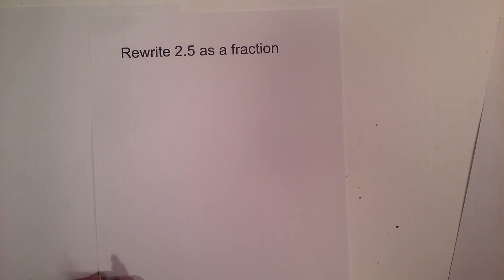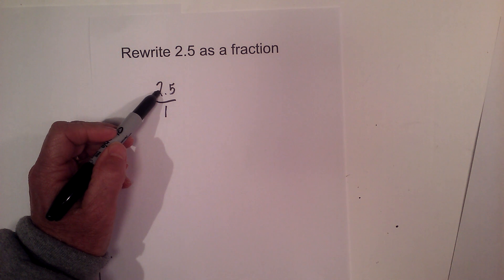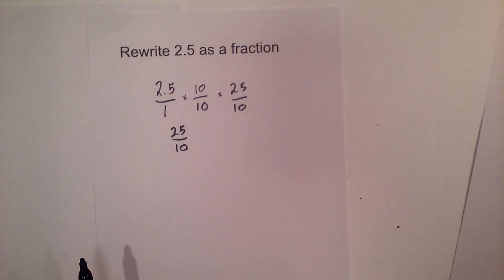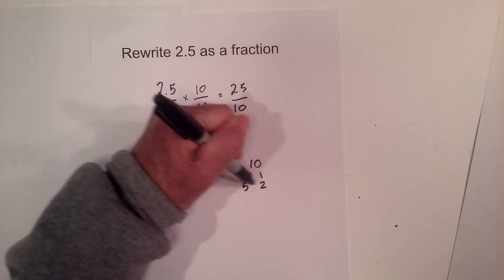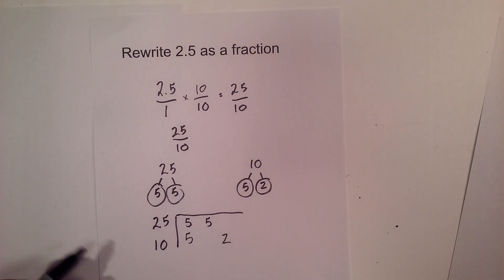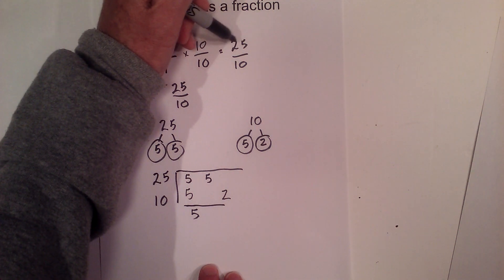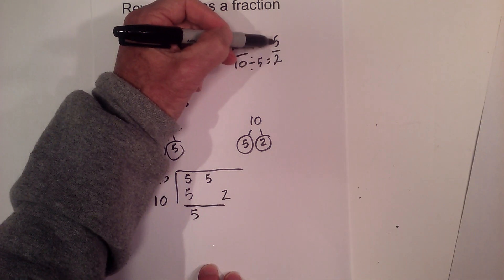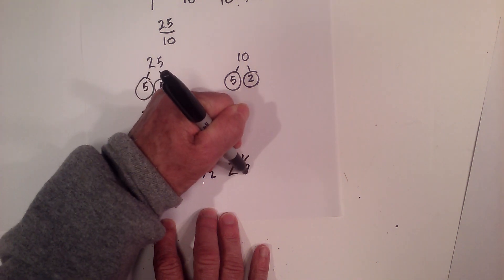2.5 as a fraction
What is 2.5 as a fraction? In this video, I show you how to convert a decimal like 2.5 to a fraction.
You can follow these steps.
Place 2.5 over 1
Remove the decimal by multiplying b a factor of 10
Reduce by finding a GCF